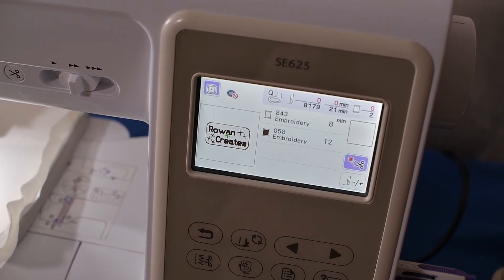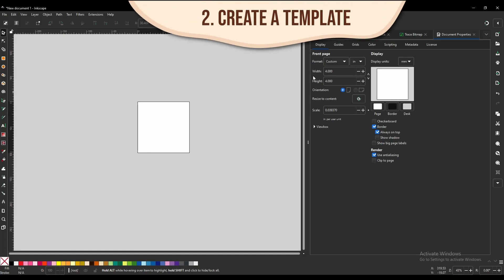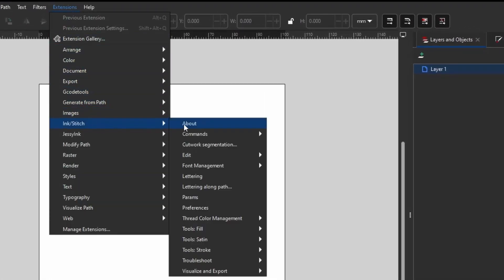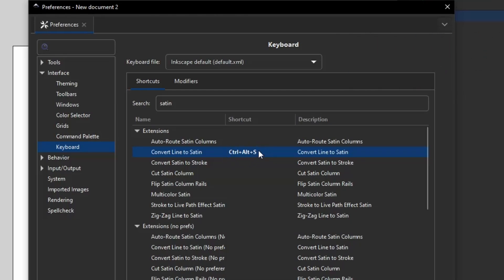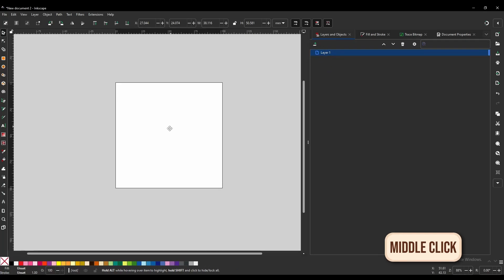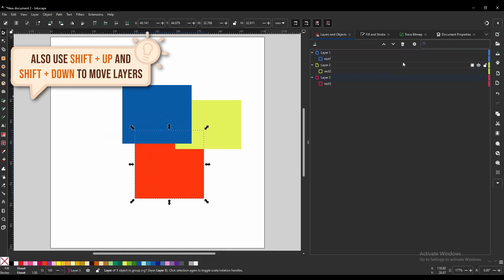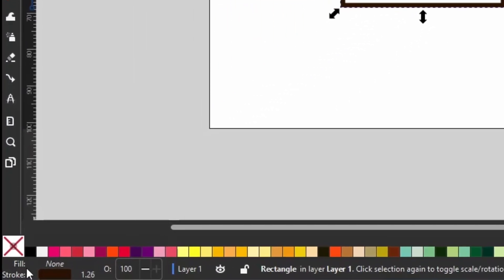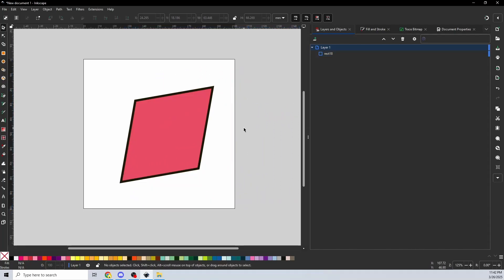Get Started in Inkstitch || Intro to Embroidery Software!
⁂ Open Description ⁂

Hi everyone!

Welcome to The Beginner's Guide to Inkstitch—where I will teach you the basics of the program so you can get started making your own embroidery designs.

This video will cover the basics of the basics, including:

00:00 Intro
00:34 Set up Inkscape
01:36 Create a Template
02:35 Import Color Palettes
03:36 Create Keybinds
06:07 Bonus Tips & Tricks

Inkscape version: 1.4
Inkstitch version: 3.1.0

All graphics and video editing done by me.